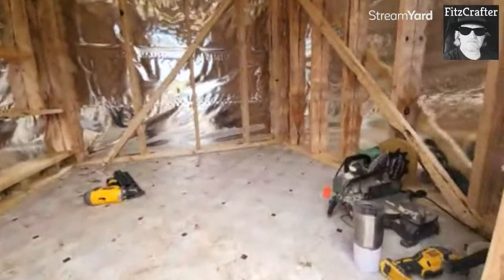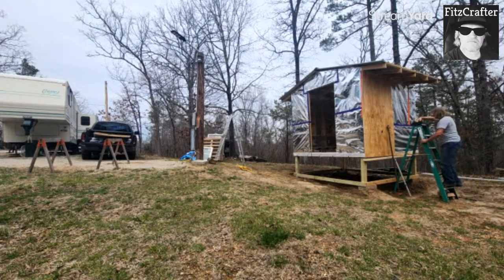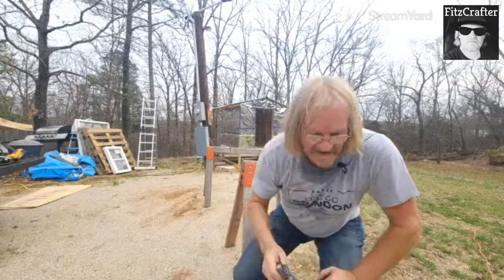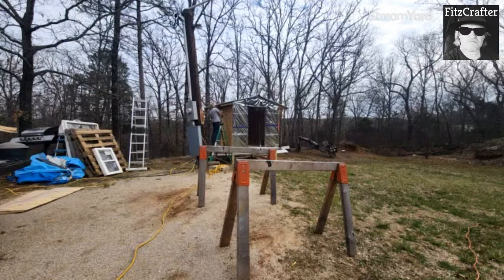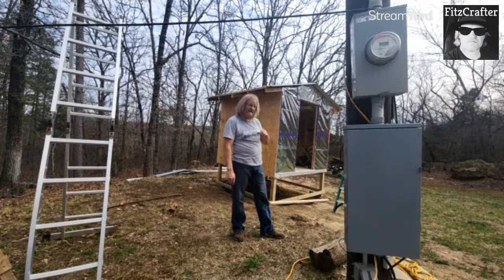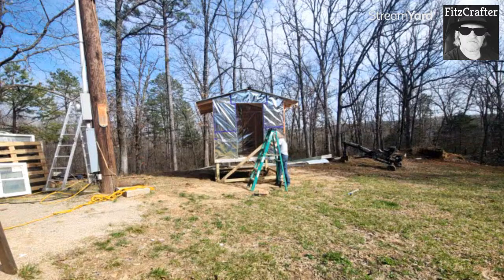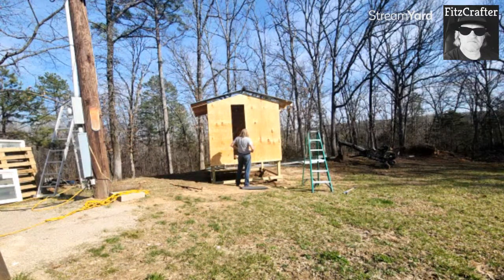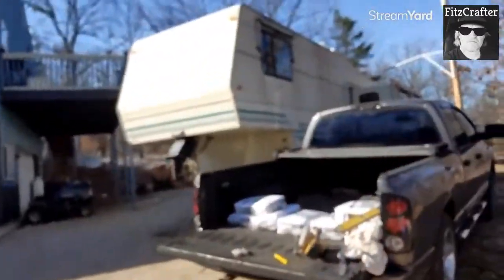Chicken coop walk around and build.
My Name is Dan Fitzgerald, Im a Retired Truck Driver of 37 years but my passion is working with my hands to create items that appeals to most everyone. I work with Resin, Wood, Laser Engravers, 3D printers, Hydrographics, And Run a Print shop all in one location.